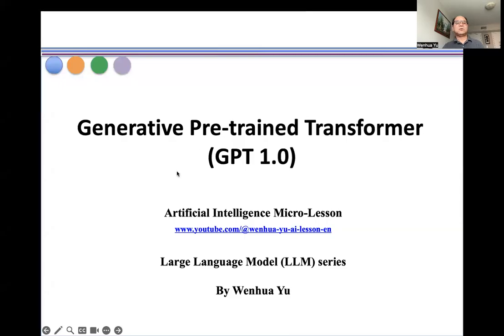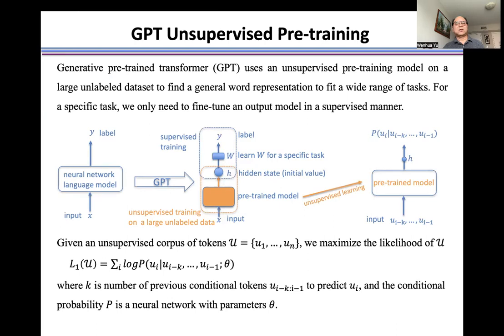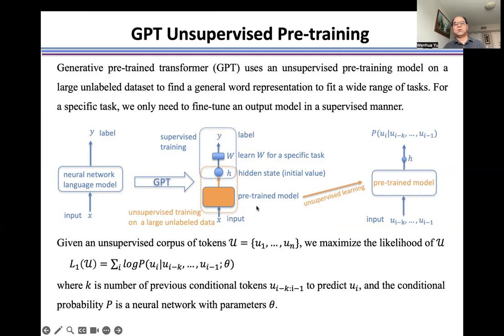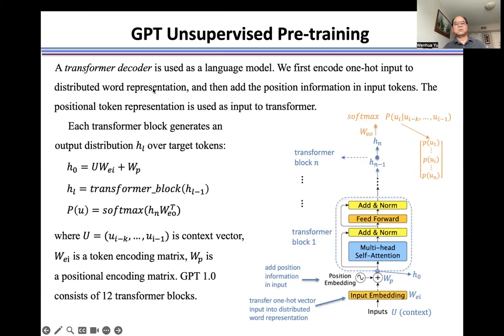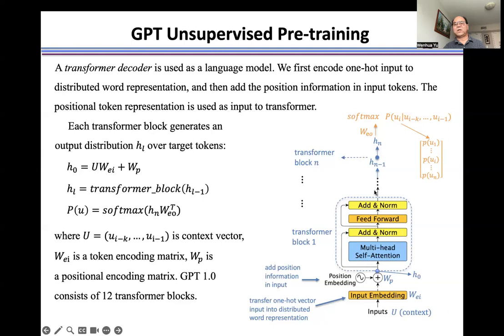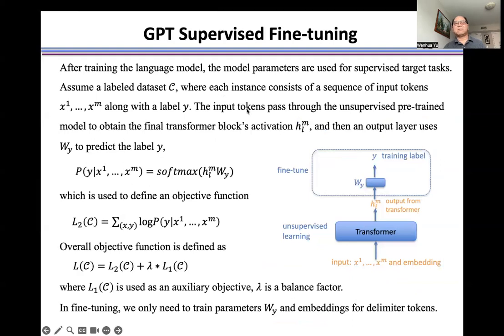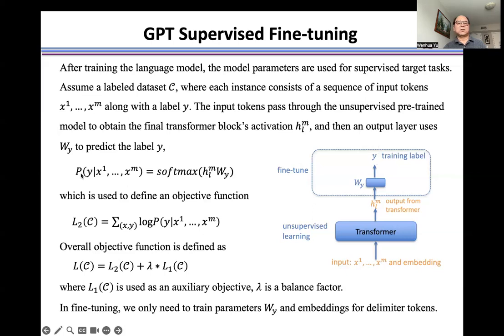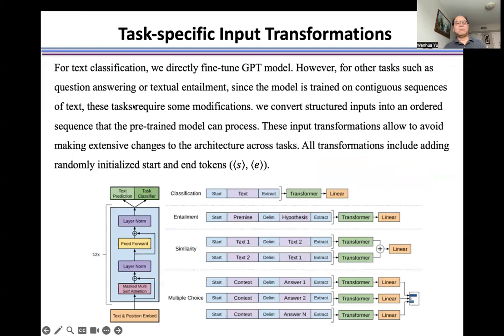Generative Pre-trained Transformer (GPT)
Language model, machine learning, generative language models, transformer, GPT, generative pre-trained transformer, AI